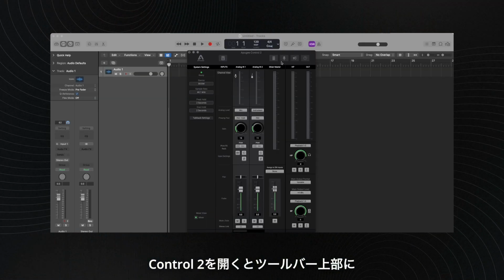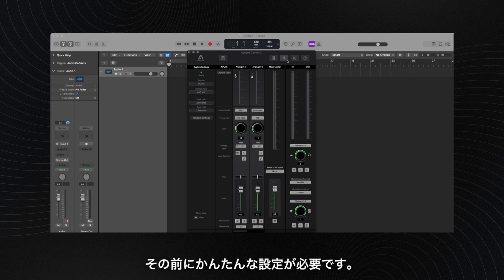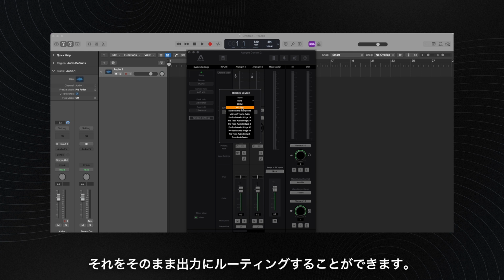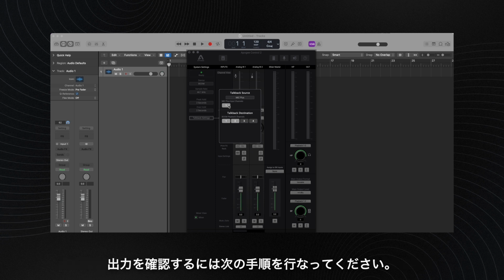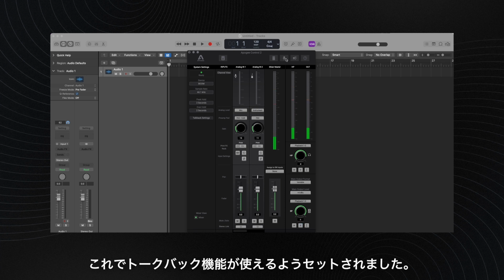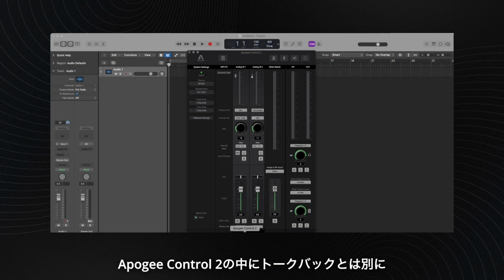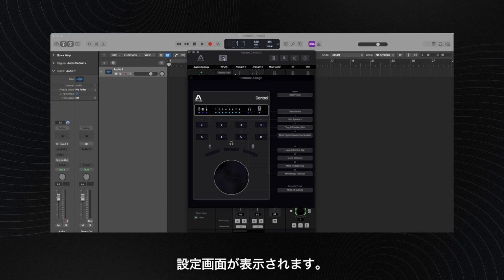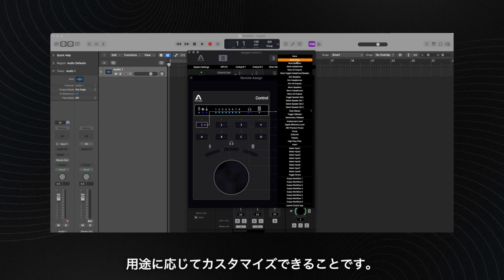Apogee Control 2 1.21.15 アップデート情報【日本語字幕版】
ApogeeよりApogee Control 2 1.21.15ソフトウェアアップデートがリリースされました。下記製品のユーザーの方は無償でアップデートをご利用いただけます。

現行製品:

BOOM
Duet 3
Symphony Desktop

レガシー製品

Quartet
Duet for iOS, Mac, and PC
One V2